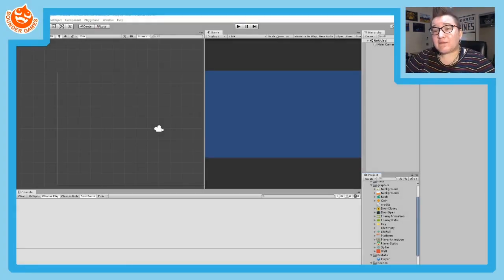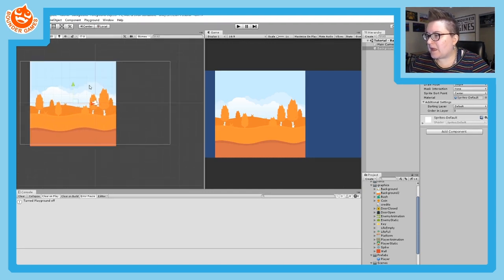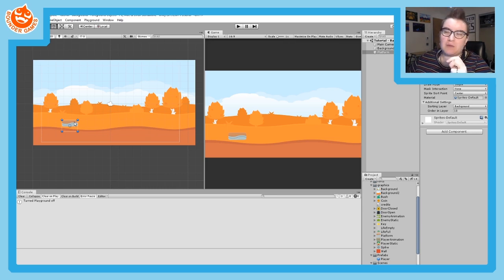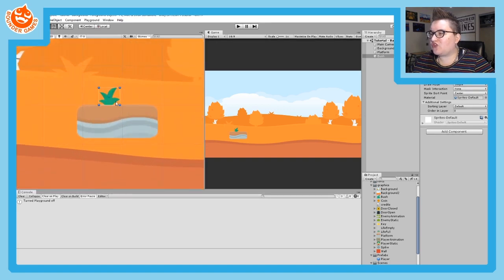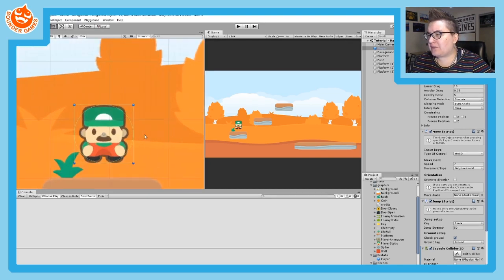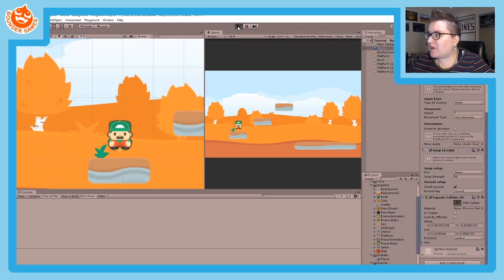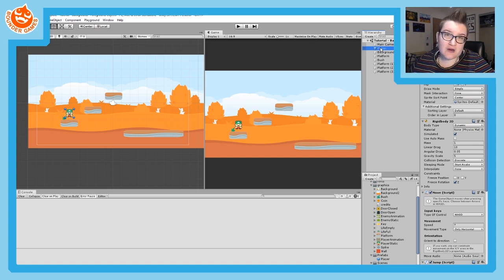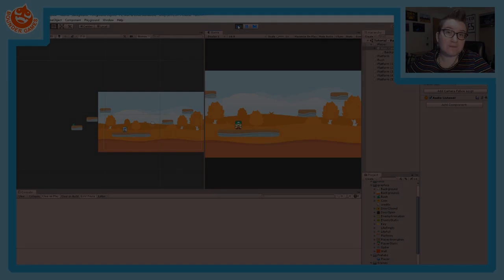Unity Tutorial - Game Environments - Foreground Objects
This video will explain how to set up a game environment in Unity using a background image and foreground objects.